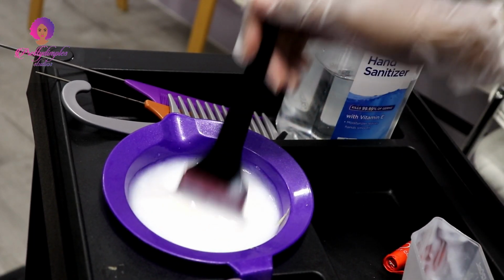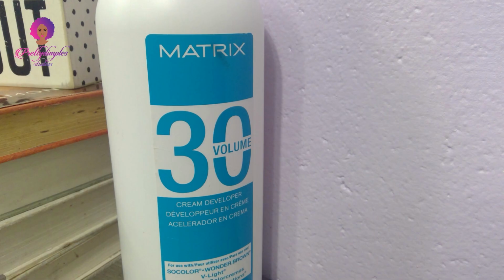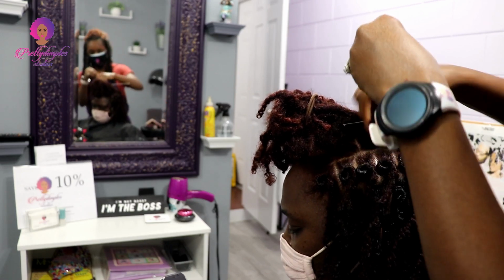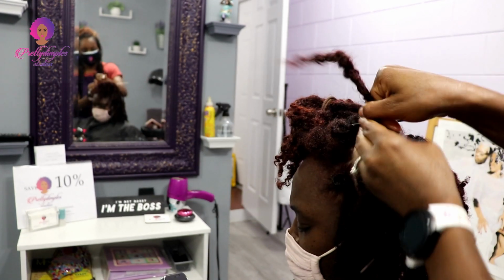NEW LOCS NEED NEW COLOR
FOLLOE ME ON IG @PRETTYDIMPLESSTUDIOS

CHECK OUT  @ThikandKurly  AND SHOW HER SOME LOVE!!
She just started her loc journey so you can follow her and see some tips for the beggining stages.